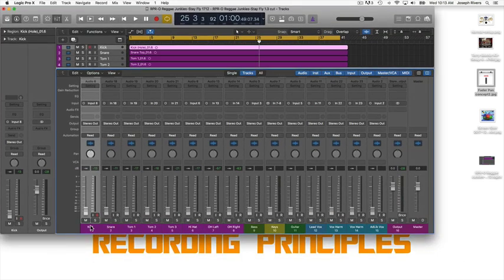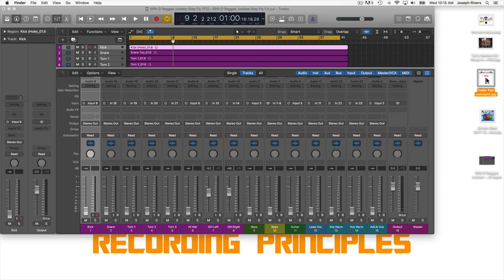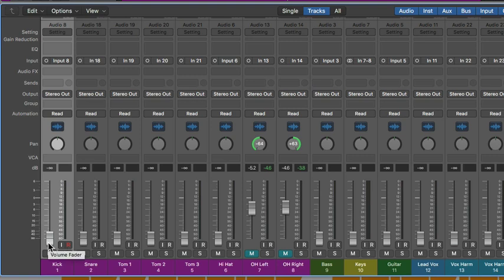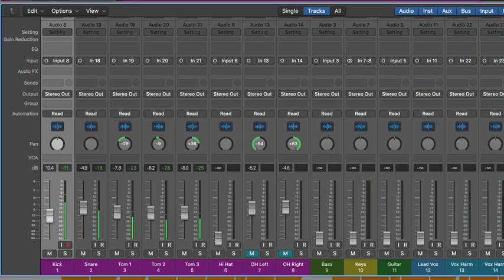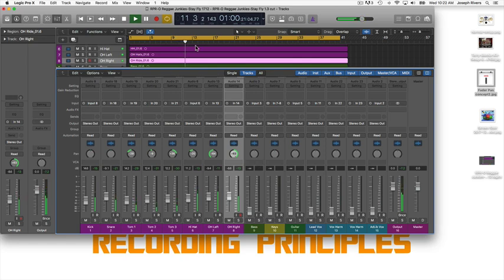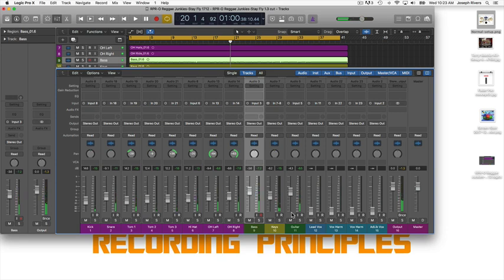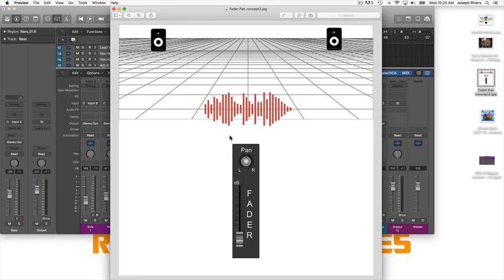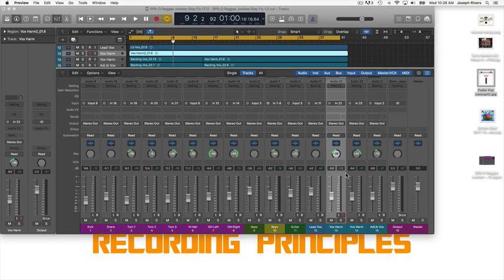Logic Pro- Using Faders and Pans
A short video of how to properly think about using faders and pans in your mix's stereo field. Using Logic Pro X (this concept is the same no matter what DAW you use). This is what we call a rough mix and is the foundation for the main mix that you would be working on next. Adding EQ, compression, Gating, and time based effects to make it a final mix later. But the rough mix gets you started giving you the idea of what the song will start sounding like. This will also allow you to see if anything will not work in the song and needs to be rerecorded or edited. Hope you learn a bit from this tutorial.